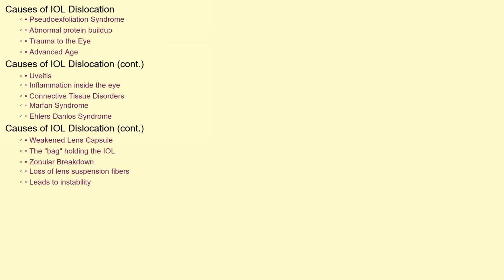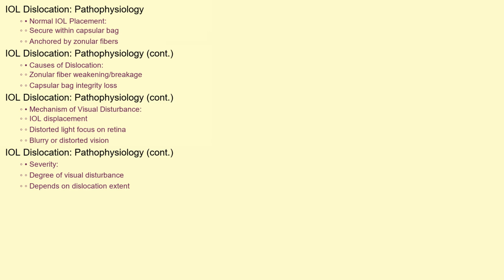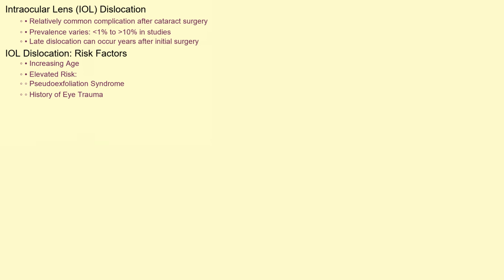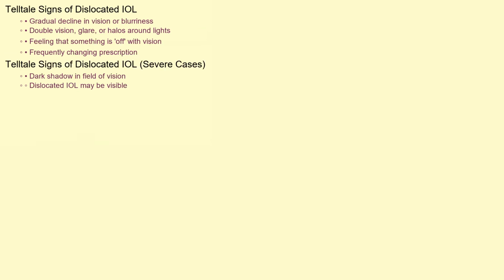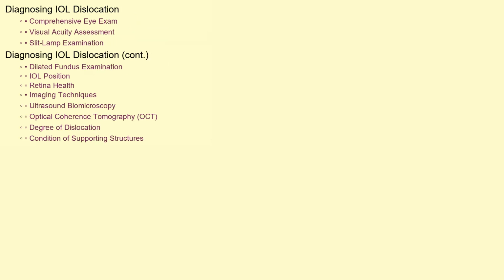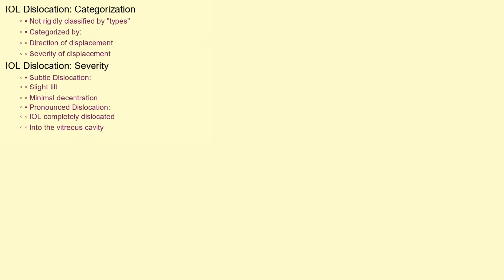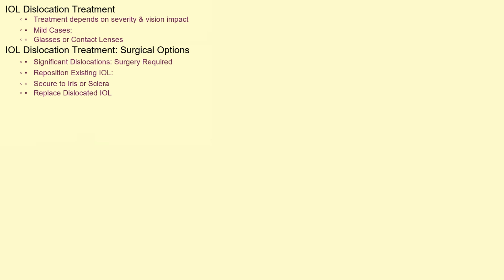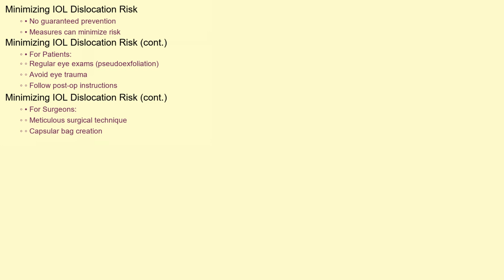Intraocular Lens (IOL) Dislocation Explained Causes, Symptoms and Treatment, All Insights